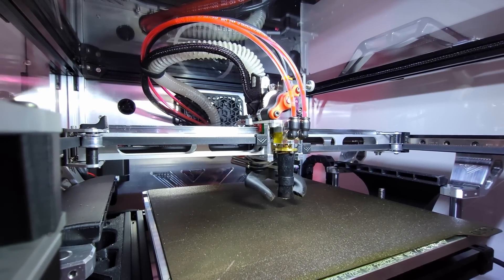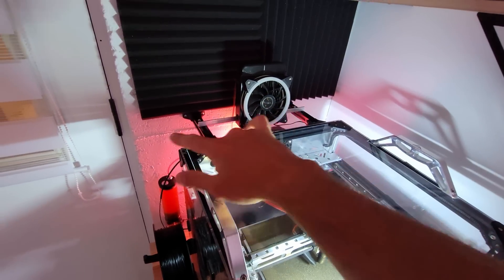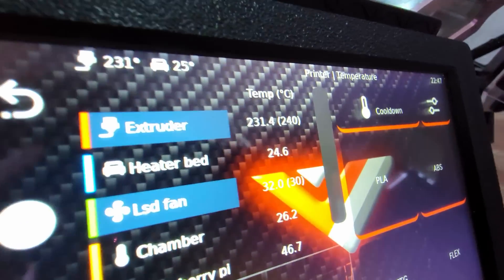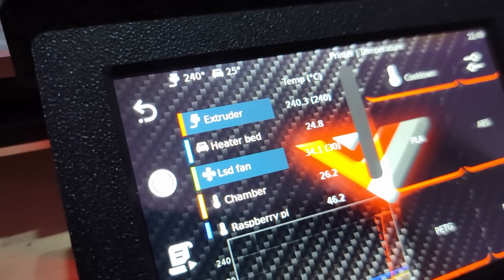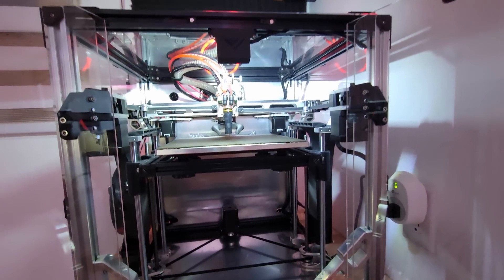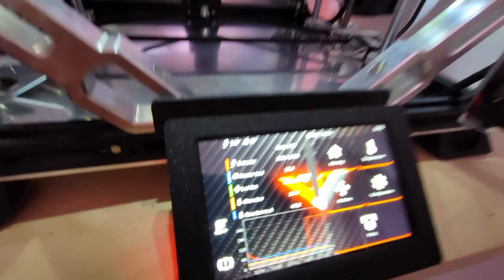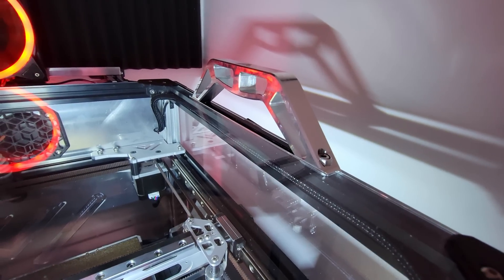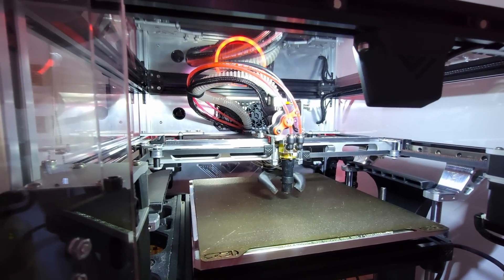LSD hotend watercooled heatsink temperature test 1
Quick test on the water sink. Is it going to cool enough ?
(oh btw.. that smoke comes from that silicon-fiberglass sock. When its brand new, it smokes a bit on the first heatup.. then its fine afterward :)

Or use this code: SIMOV5